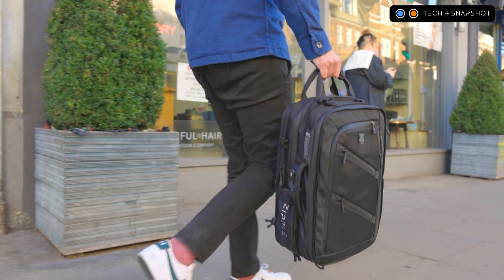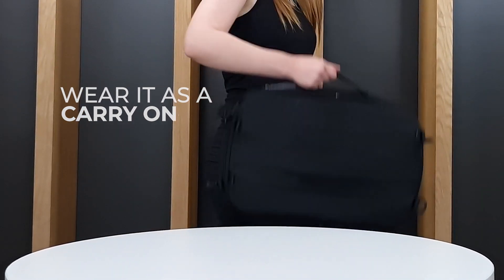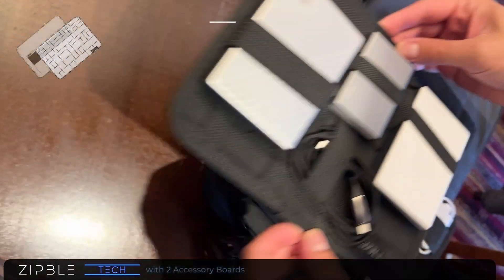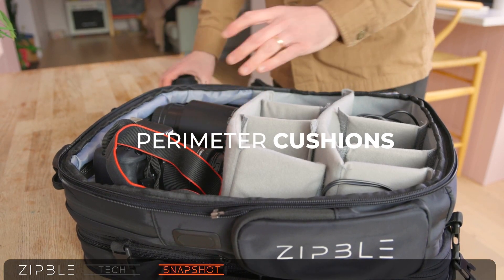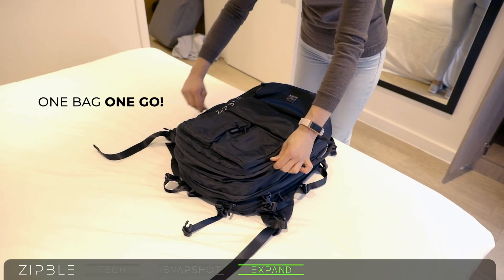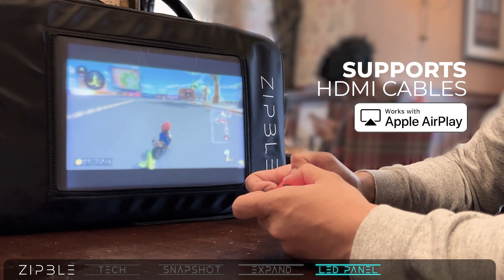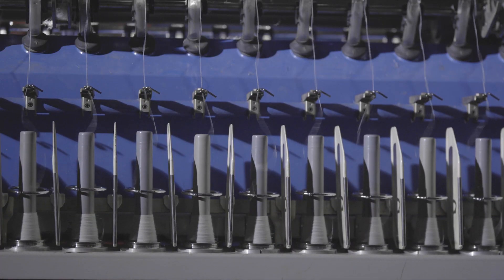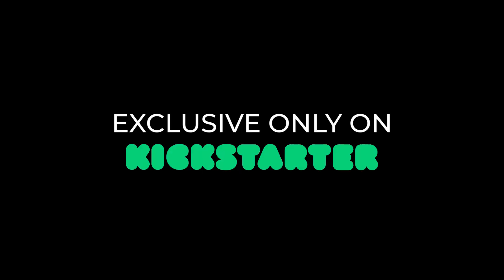Zipble: The Future of Modular Backpacks | LIVE NOW ON KICKSTARTER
Versatile & Organized | For adventurers, tech lovers, commuters | Quality, durability, style | Your go-to bag for every occasion.

ZIPBLE: A True Modular Backpack with different modules you can choose from:
🔵 Tech Bag
🔴 Snapshot Bag
🟢 Expand Bag
🟡 Led Bag

Don't miss the 30% EARLY BIRD DISCOUNT! Limited slots left.
Back the project NOW!